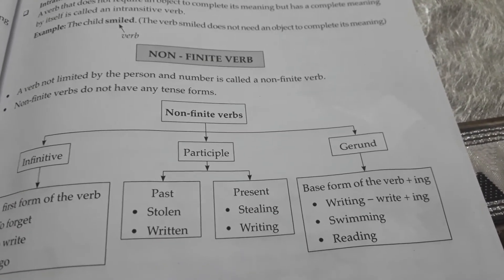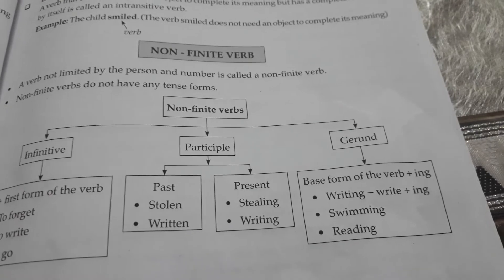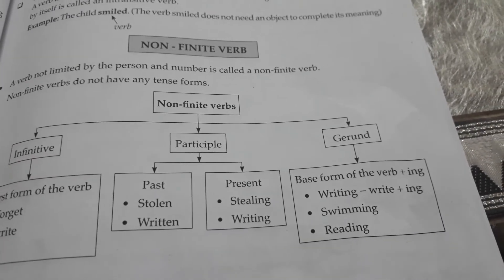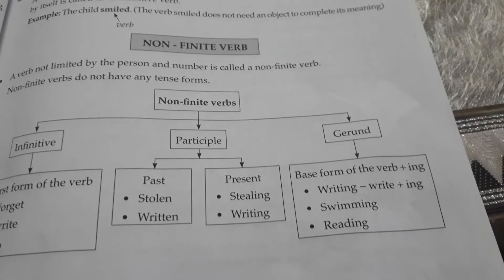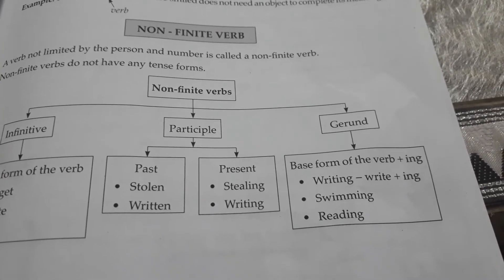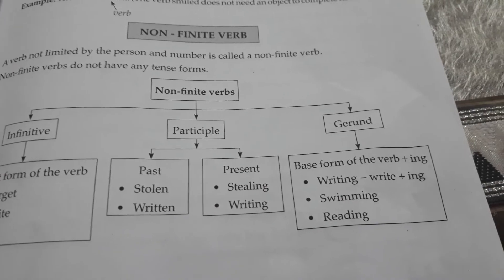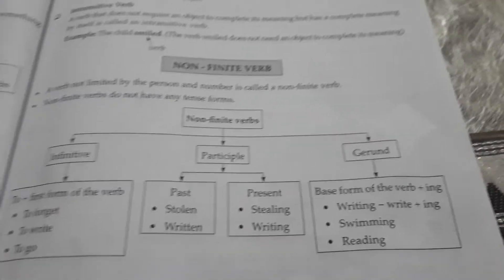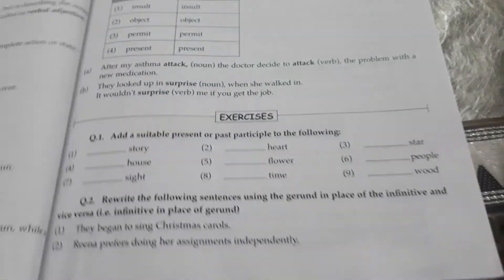Verbs part 3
Gerunds